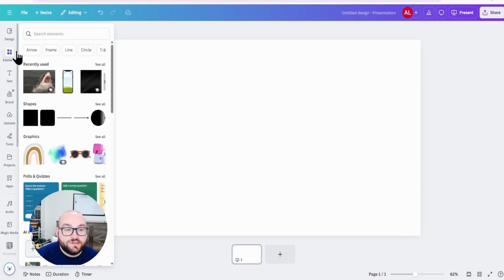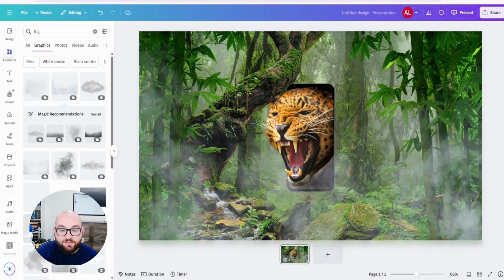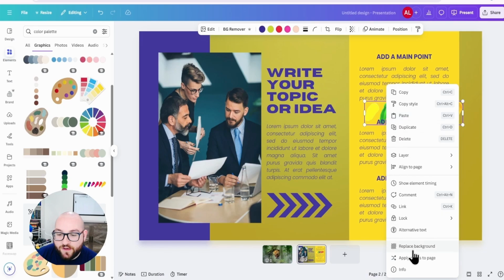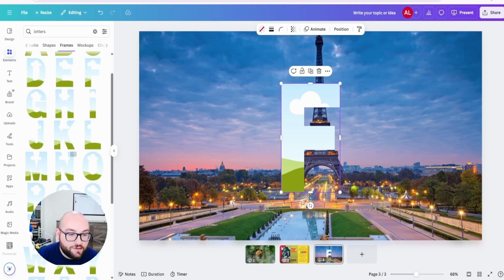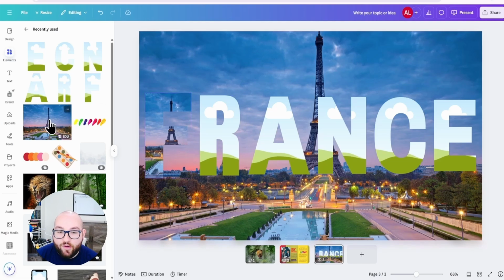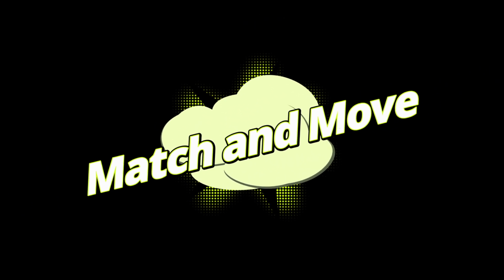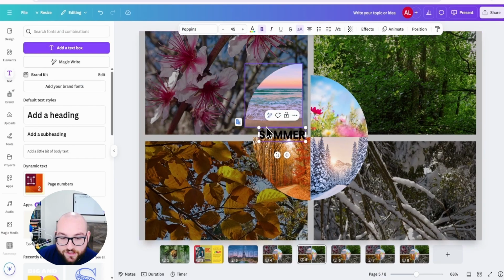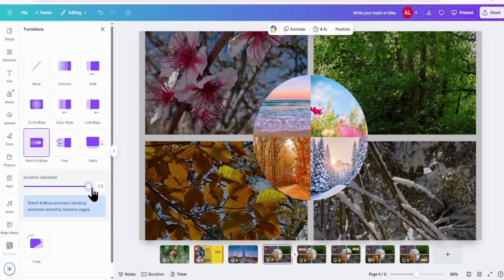4 Tricks to Make Your Canva Presentation POP!